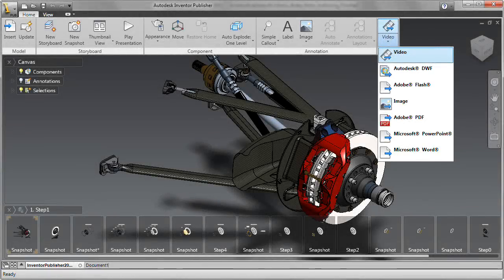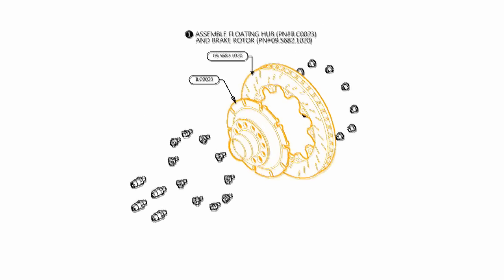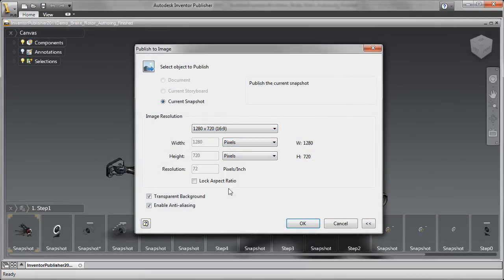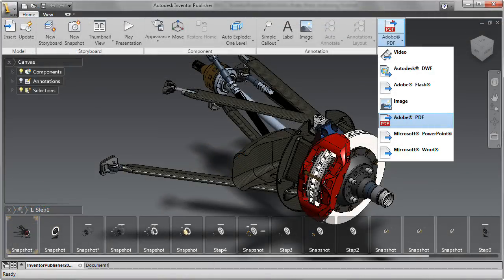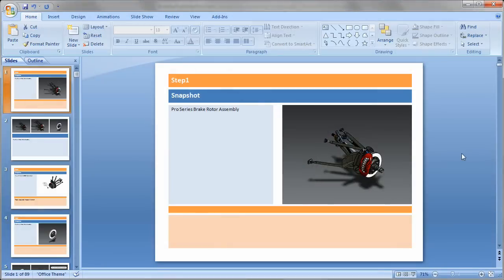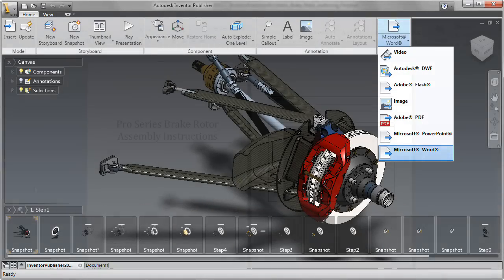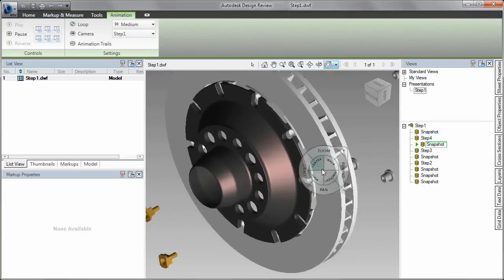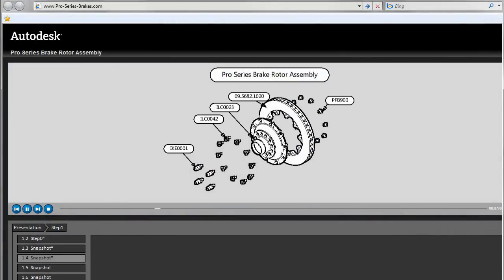Autodesk Inventor Publisher 2011 — Publish Technical Documentation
Autodesk Inventor Publisher software simplifies the process of creating technical information for a wide range of applications, viewers, and media players, helping make your documentation accessible by anyone, whether they need information online, on paper, or on a factory floor monitor.